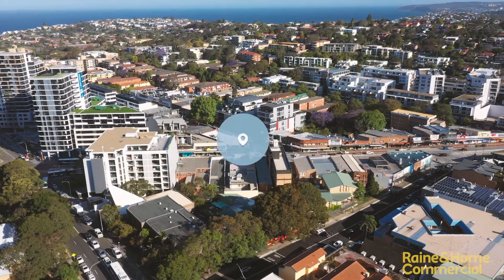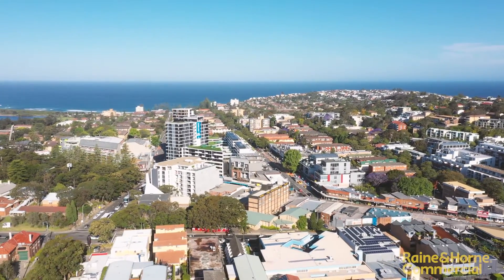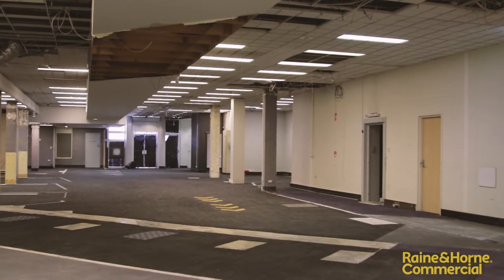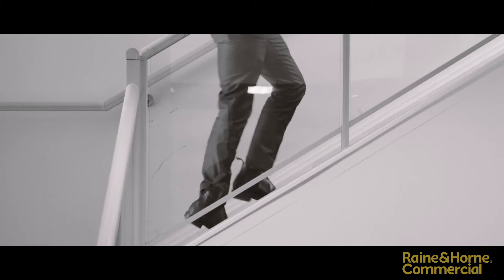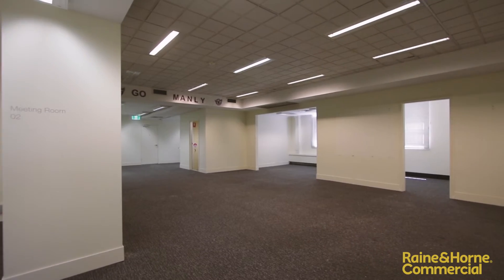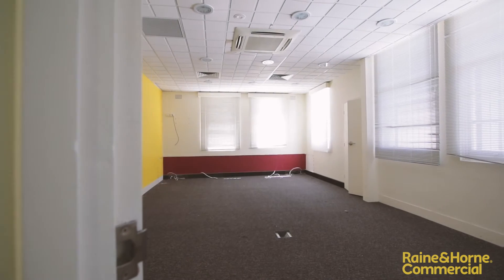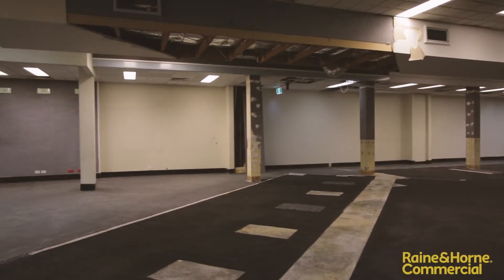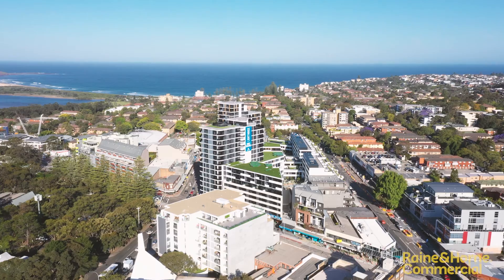FOR LEASE: 691 Pittwater Road, Dee Why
Massive Opportunity in a Booming Dee Why!

Available for lease 691 Pittwater Road, Dee Why. This iconic building, formerly home to Commonwealth Bank, is ready to enter its next life. Boasting a commanding street frontage, great signage potential (STCA) and high ceilings this property represents an excellent opportunity for an incoming tenant to create their dream space and take advantage of Dee Whys booming population!

FEATURES:
* Main Road Exposure
* Great Value
* Hundreds of new homes currently under constructions in Dee Why.
* High ceilings
* Concrete Floors
* Enquire about the potential to split levels - floor area Circa 600sqm downstairs & 400sqm upstairs
* Perfect for a range of retailers, gyms, and health professionals
* Massive building
* Bathrooms
* Disabled Access
* Position your business for the future
* Close to council carparks
* Moments from Banks, Post office, Supermarkets, Restaurants, Cafes and all the amenities offered by Dee Why.
* Positioned in the heart of Dee Why
* Freehold Property
* Take Advantage of a Booming Dee Why!

RAINE & HORNE COMMERCIAL NORTHERN BEACHES

LOCATION:
Located on Sydney's Northern Beaches, within Dee Why's retail and commercial heart, near the T junction connecting Pittwater Road and Oaks Avenue. In close proximity to one of the Northern Beaches busiest bus stops, Dee Why Grand, Meriton Lighthouse, banks, cafes, restaurants and retailers.